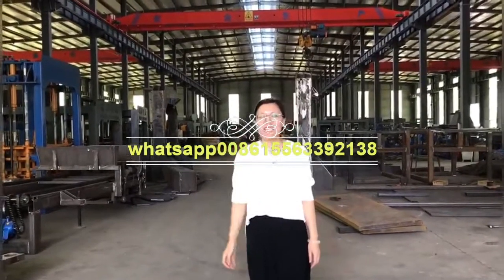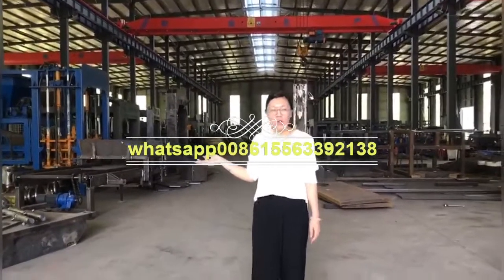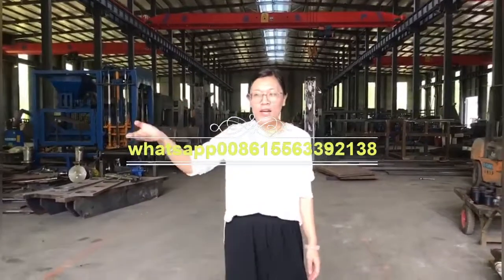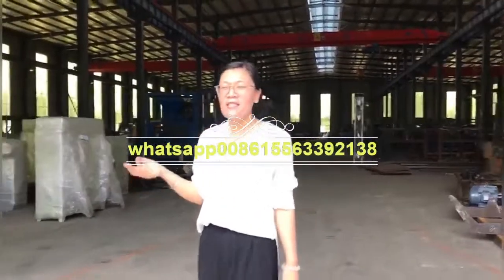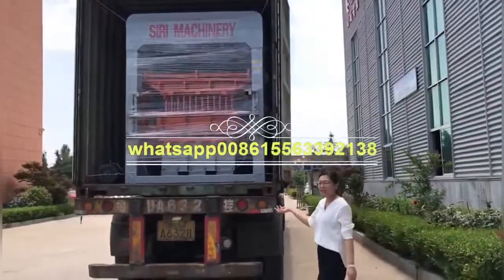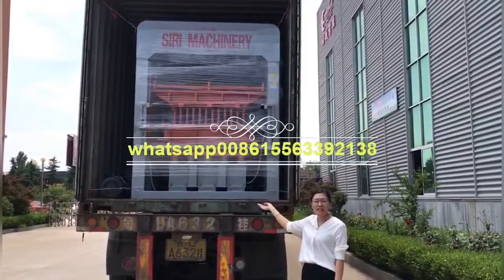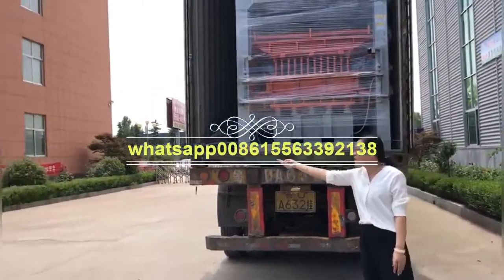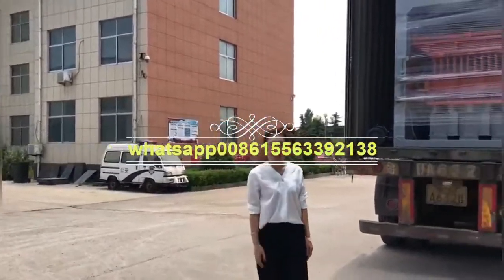Delivery QT4-15 block machine to India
We delivered the QT4-15 block machine to our Indian customer. Although some parts of the world are still affected by the covid-19,  we are sure that we will get through from the toughness in the near future.  May you all blessed!